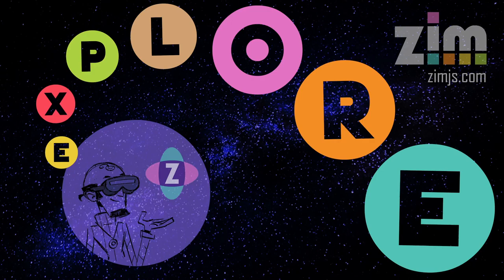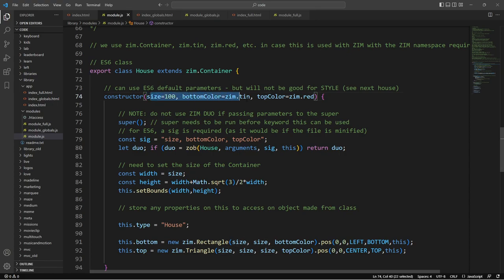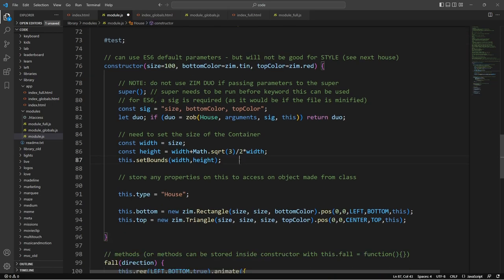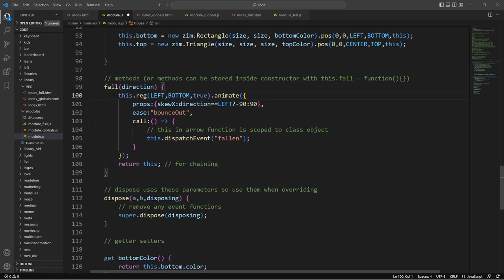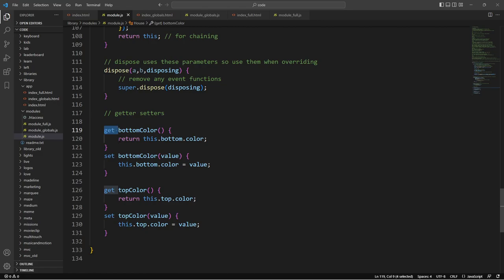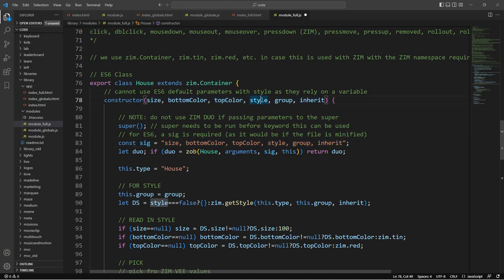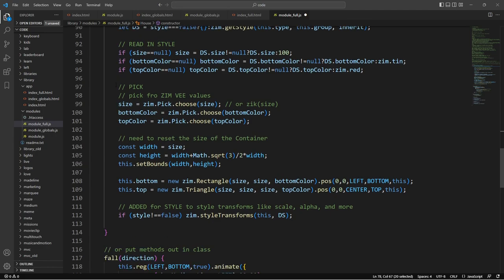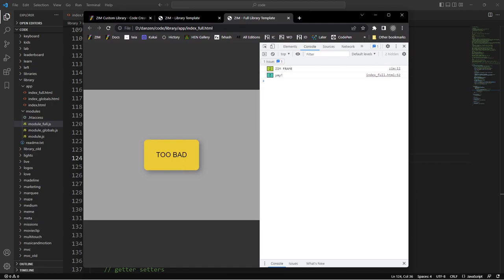ZIM Explore! 69. How to Make Custom Classes on the Canvas - with ZIMjs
Here we show how to make ES6 Custom Classes for work on the Canvas and in particular with the ZIM JavaScript Canvas Framework. In the basic example, we feature the ZIM DUO technique of parameters in order or a single configuration object with properties that match the parameter names.  In the full example we show how to use Dynamic Parameters and STYLE launched in ZIM OCT and ZIM VEE.   We had previously done a couple bubblings but in the ES5 module pattern so this video now replaces those.  We also have a first part to this video which concentrates on ES6 import and export.